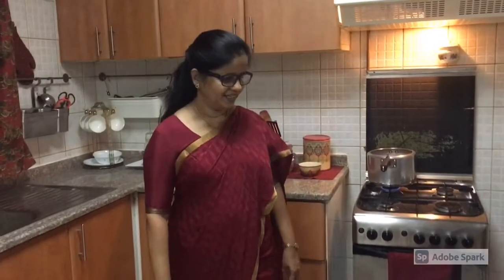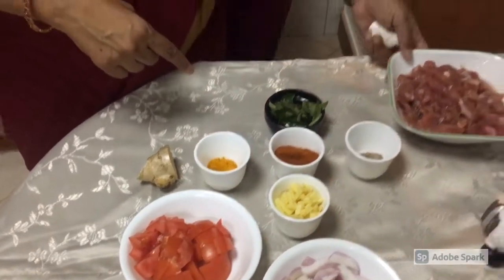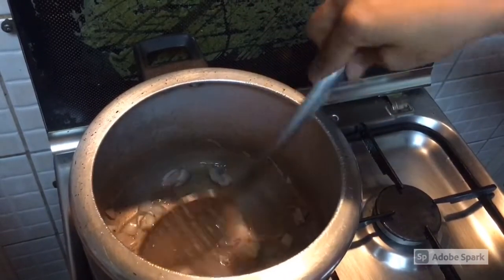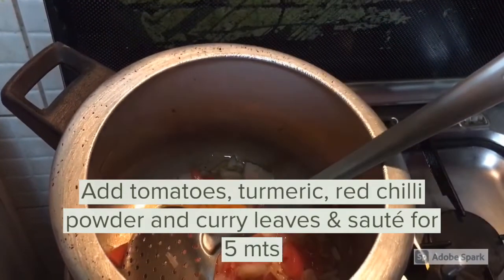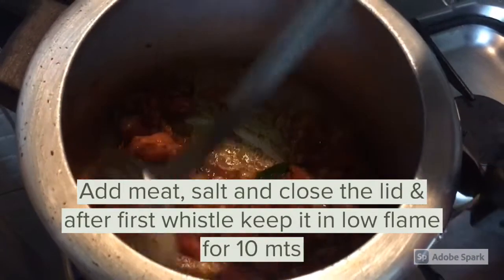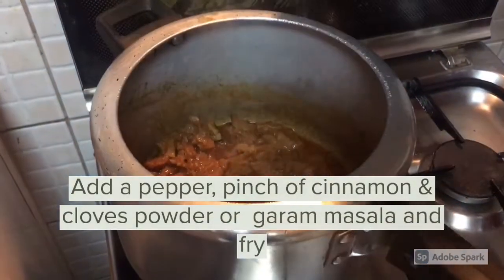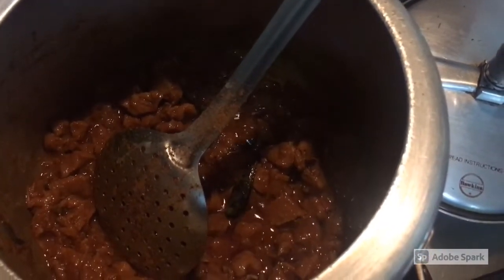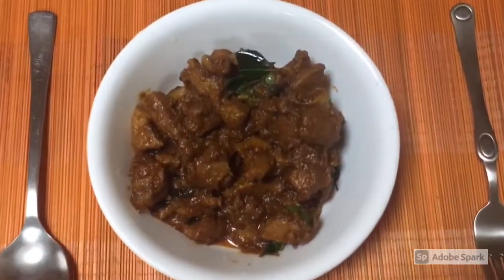Tasty Beef Curry | இறைச்சி வருவல் செய்யும் முறை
Yummy beef curry!